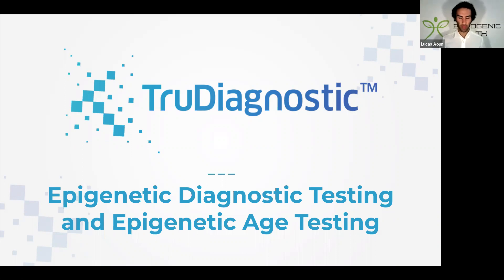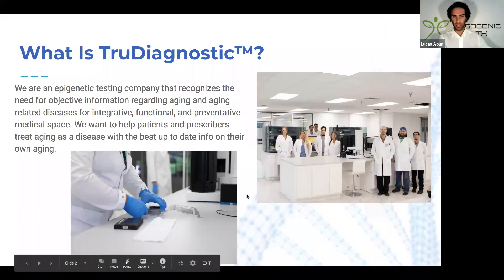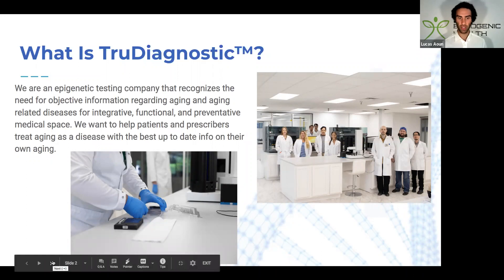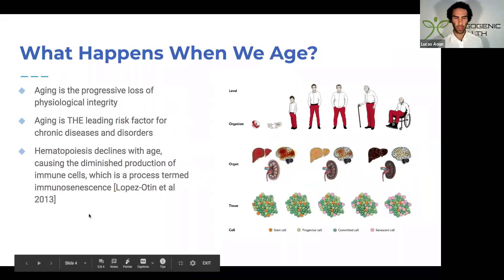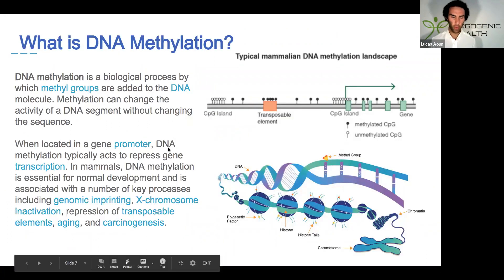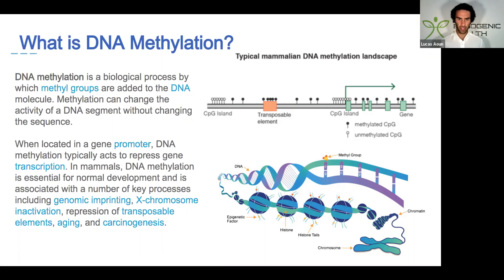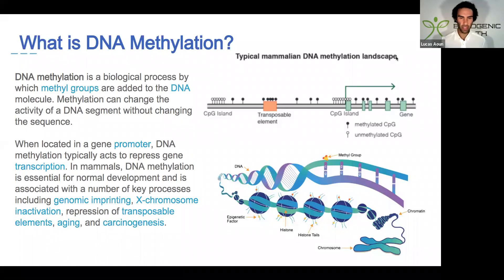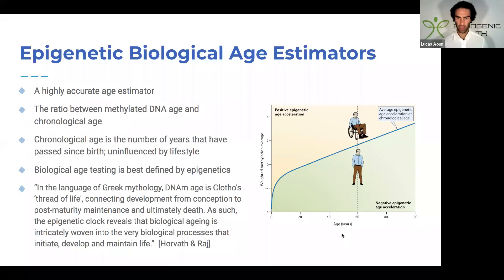Are You Ageing Too Fast? Epigenetic Testing Reveals Your Answer (Trudiagnostic, DNA Methylation)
The World’s Most Advanced Epigenetic Test

TruAge™️ reads 900,000 spots on your DNA to tell you how quickly your body is aging. We’ll show you why your age isn’t defined by the day you were born!

Everyone knows their chronological age. This is the number of candles that are on top of your birthday cake and the birthdays you celebrate. However, developments in science have created another measurement of age called biologic age. This bio-age is based on years of statistical research of DNA which can more accurately predict how healthy you are and how long you might live. Your DNA normally keeps this a secret all to itself, but TruAge™️ knows how to crack the code.

TruAge™️ tests up to 425x more spots on the DNA than any other age predictor. We use an algorithm powered by machine learning to create your personalized report that tells you your current biological age, as well as next steps on how to lower your age! Reducing biological age leads to a drastically lowered chance of mortality.